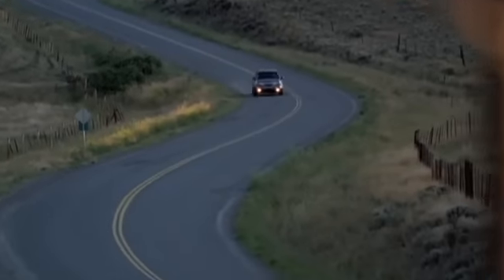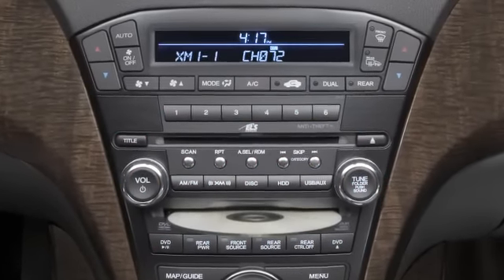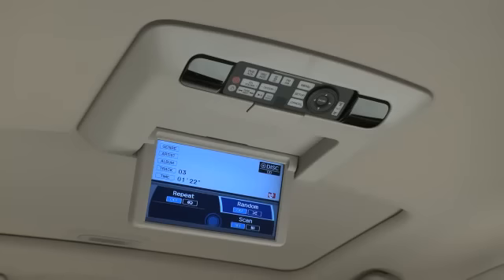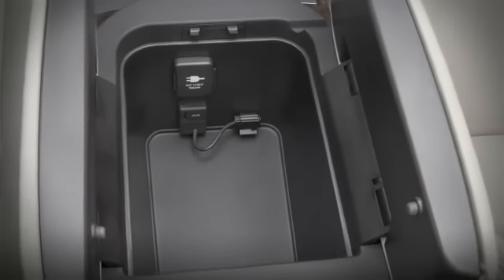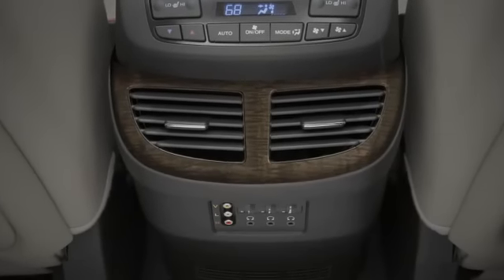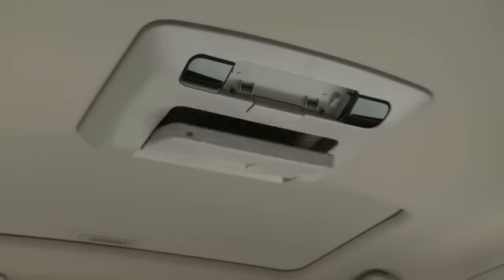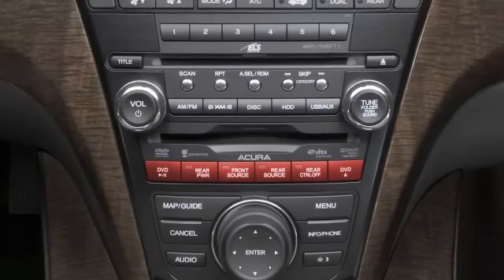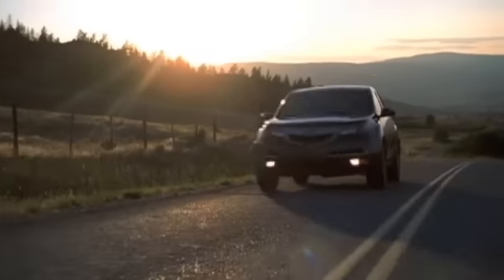Acura MDX rear entertainment system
The rear entertainment system on the MDX explained.  It can be a sanity saver on a long trip.